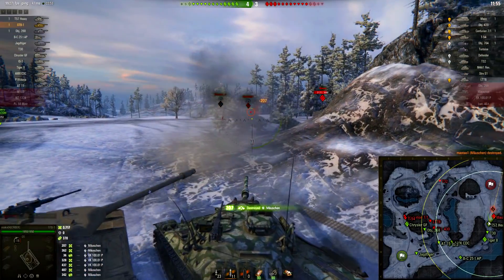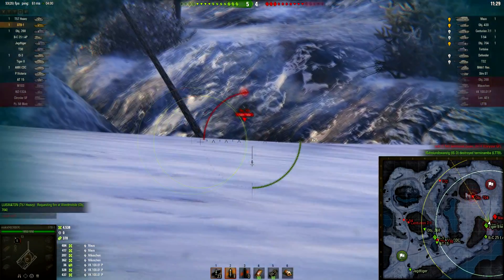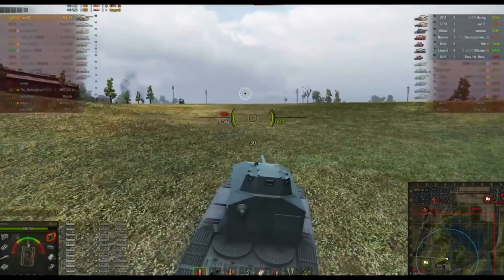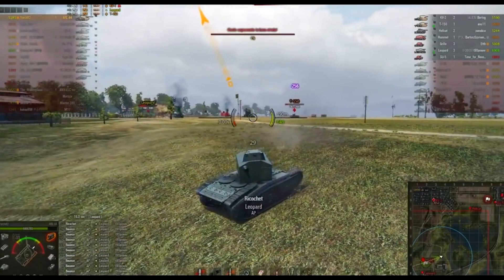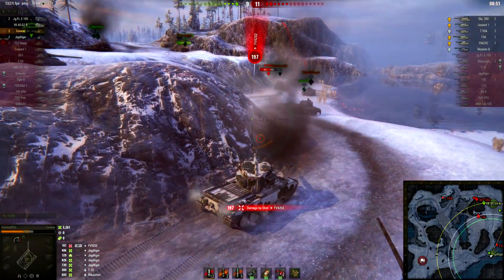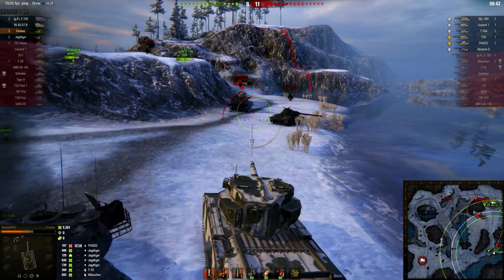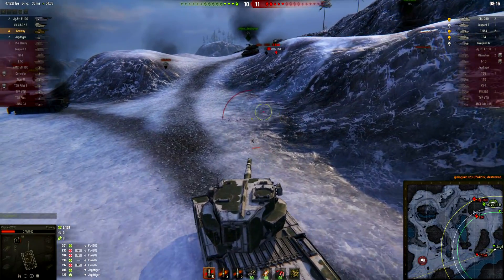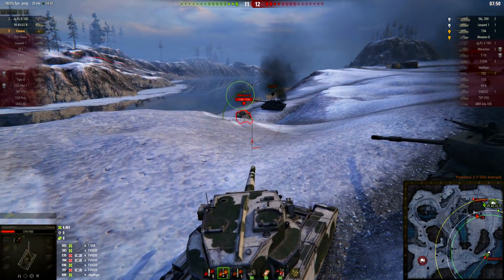World of Tanks // TOP 5 Ways to Increase Your Win Rate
I know a lot of you have been requesting map guides, but with WG's recent shift towards making HD maps, I feel as if making them will be in vain if the maps I make videos for get tweaked. Bushes and other terrain that are essential for scouting are being changed and I'm hesitant in moving forward.

That being said, I have taken the time to start a new series called TOP 5. In the future, I will be doing countdowns for major aspects of this game. Feel free to vote down below what kind of TOP 5 you would like to see in the future!!